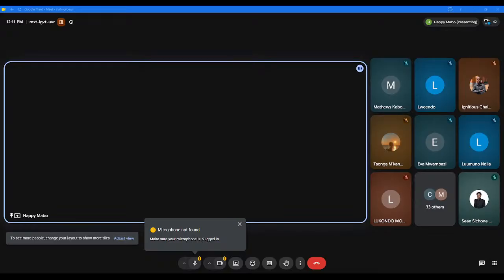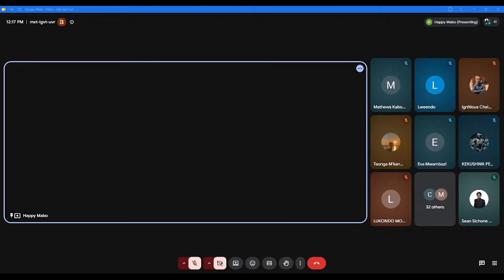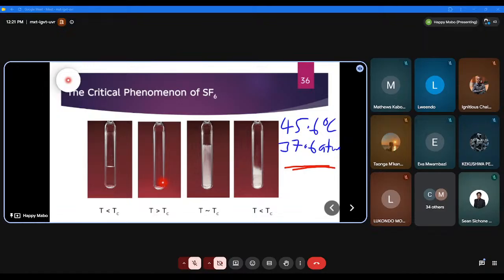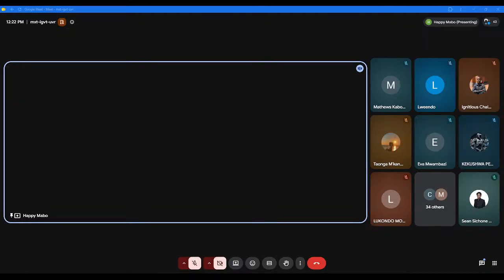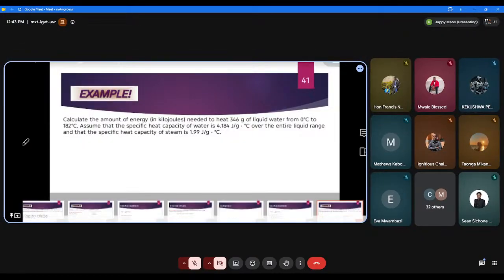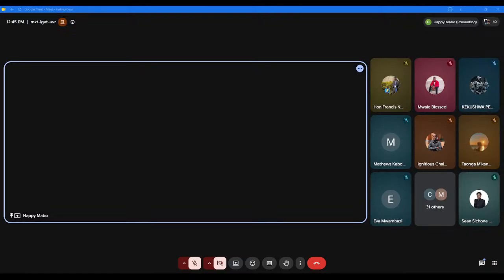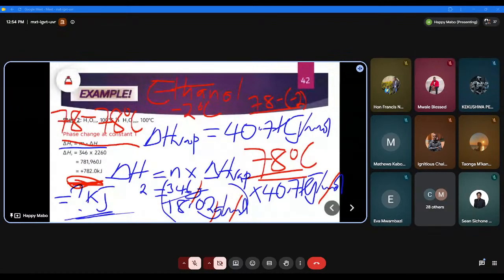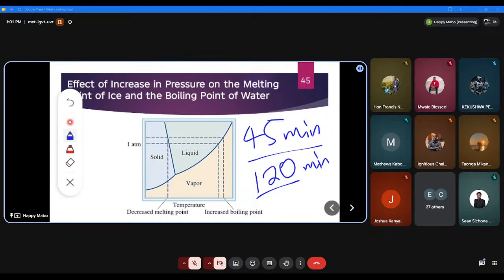CHEM 1000 LECTURE | 7TH JULY, 2026 | AFTERNOON SESSION GROUP 2 | GROUP F